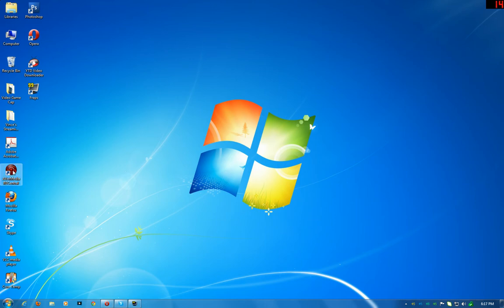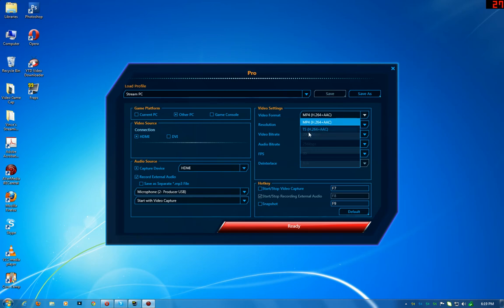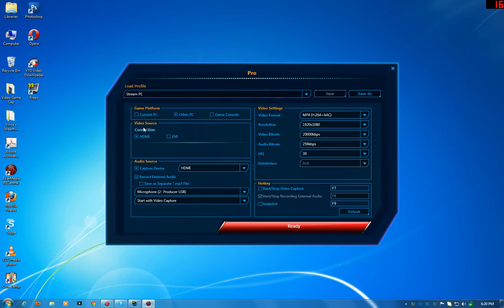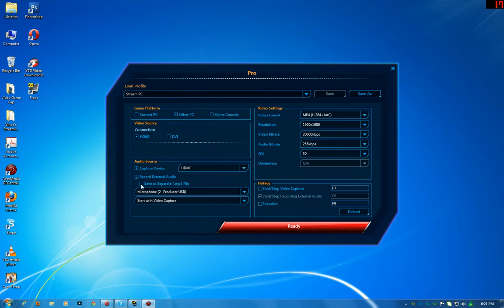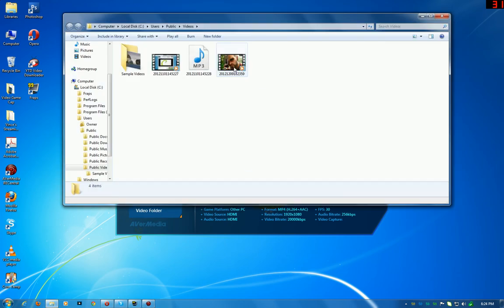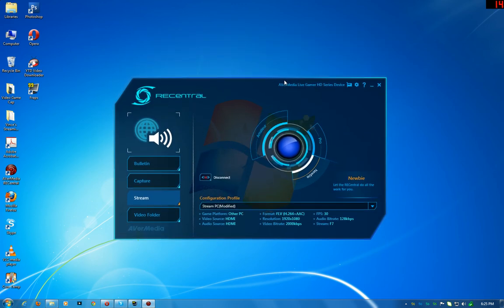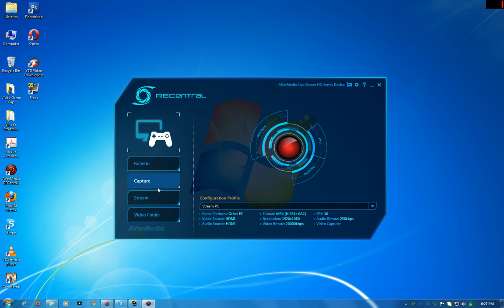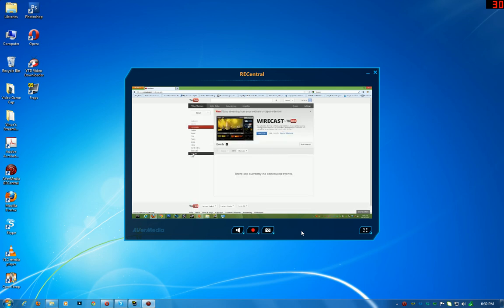AVerMedia Live Gamer HD Capture Card Review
Challenges enhance your strength. They also create your unique philosophy. Let your actions speak for you. AVerMedia is here to record every detail in your journey and let the world be the witness of your passion and success.

We gear you up with the capture devices fit your needs best. With the Live Gamer HD, PC gamers now can preserve their splendid in-game footages directly on the gaming machine without draining the system resources. Even better, it comes with a dedicated record button, the Hot Button, to deliver fast respond speed and prevent you from missing any exciting moment.

If you're an enthusiast of mobile, console and PC games, you should never miss the Game Broadcaster HD. It allows you to archive all the aforementioned gameplays. It turns your PC to an all-in-one gaming recorder and streamer. Moreover, it is compliant with DirectShow based software for high using flexibility. It means you can capture, edit or even stream your gameplays on your preferred applications.

You don't need to compromise with the quality. Both the Live Gamer HD and the Game Broadcaster HD are capable of full HD 1080p gameplay recording and live streaming. No matter what game you're playing, the AVerMedia gaming capture series can provide you the ultimate experience in building up your personal gameplay library.